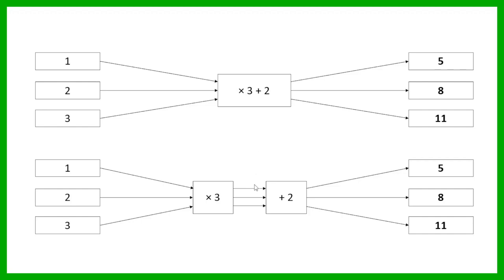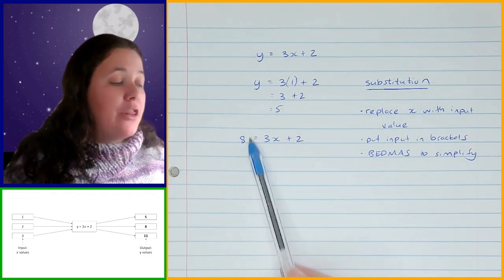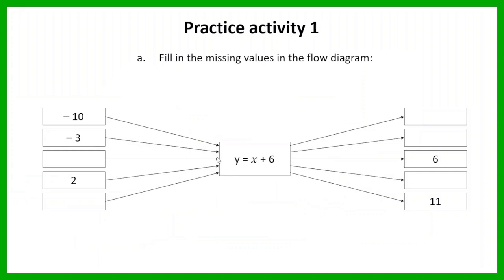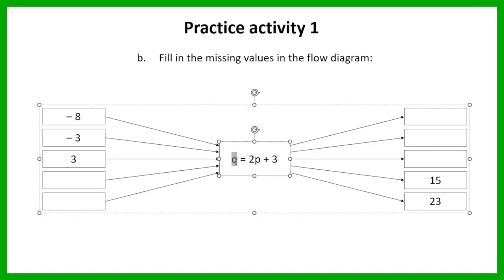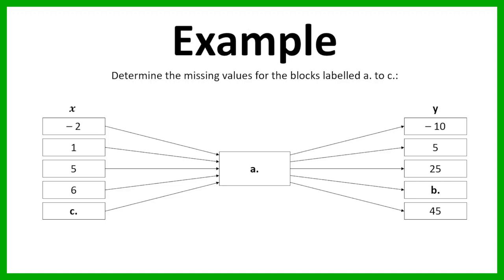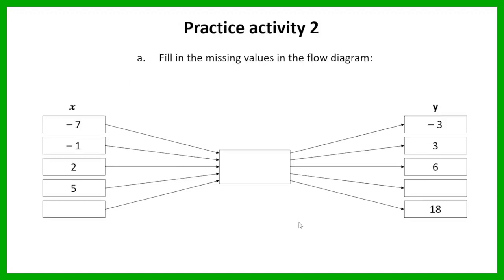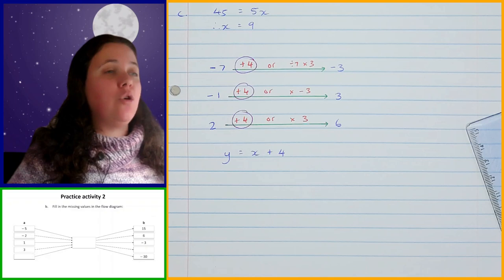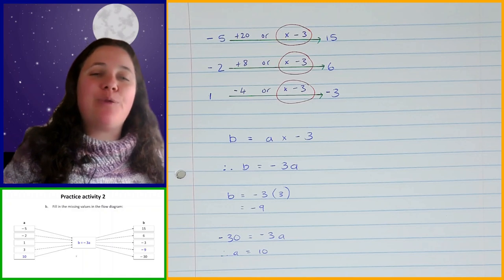Grade 8 Maths Term 1 Lesson 27 Functions with Flow Diagrams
In this video, we'll dive into Functions with Flow Diagrams, a fundamental part of the Grade 8 Mathematics curriculum (CAPS) under the Functions and Relationships topic. Here's a breakdown of what you can expect to learn:

✅ Flow diagrams:
Learn about what a flow diagram is, with a rule and input and output values.
Learn about writing the rule for a flow diagram in the form of an equation.
Learn about using substitution to determine the output for a given input using the rule equation.
Learn about using the rule equation and a given output value to find an input value, solving the equation by inspection.
Learn about using given input and output values to find the rule equation.

Join me in this educational journey as we unlock the mysteries of Functions with Flow Diagrams. Happy learning! 📖🎓📊